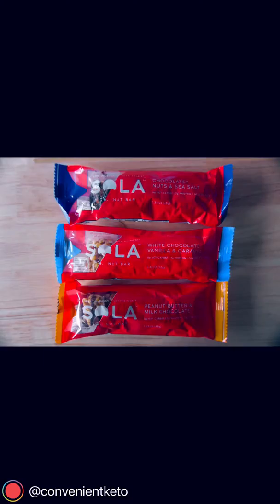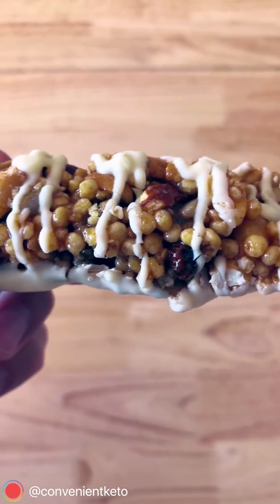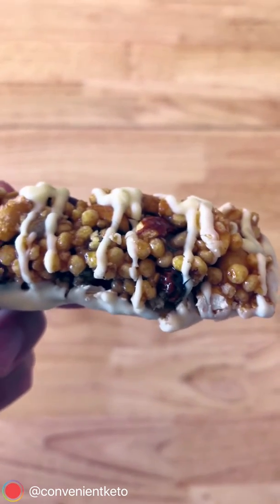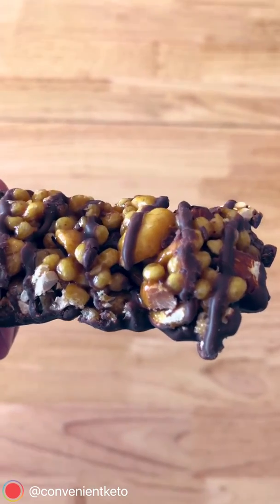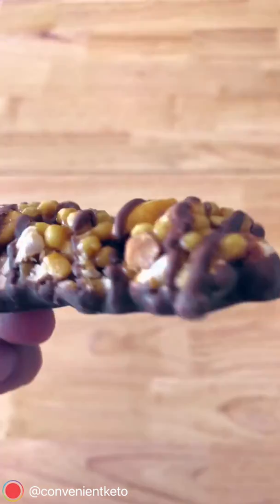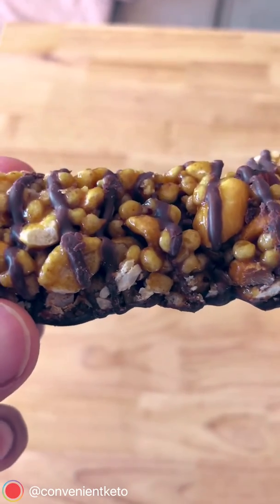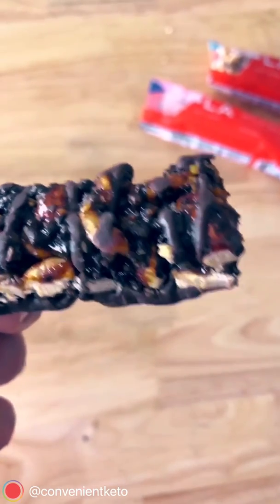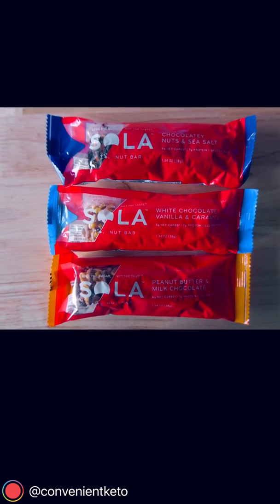Review: Sola Low Carb Keto Granola Bars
These great low carb bars range between 5g-6g net carbs per bar and taste amazing. Comes in White Chocolate Vanilla Caramel, Milk Chocolate Peanut Butter and Chocolatey Nuts and Sea Salt